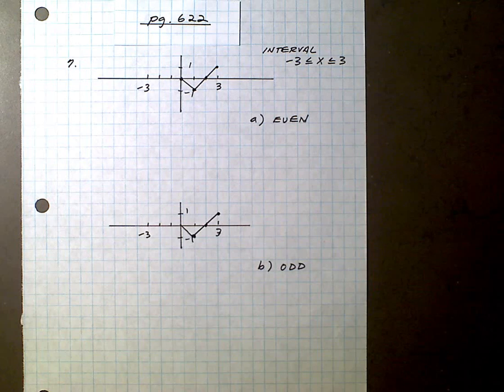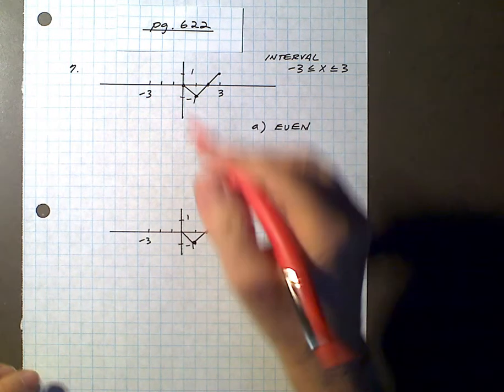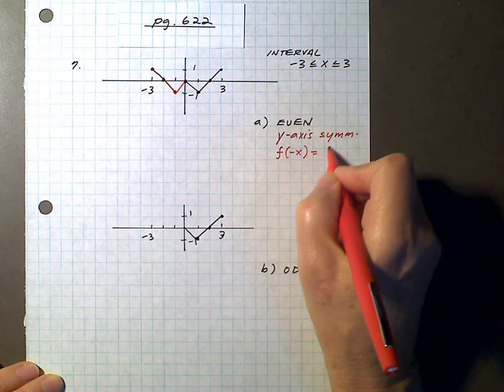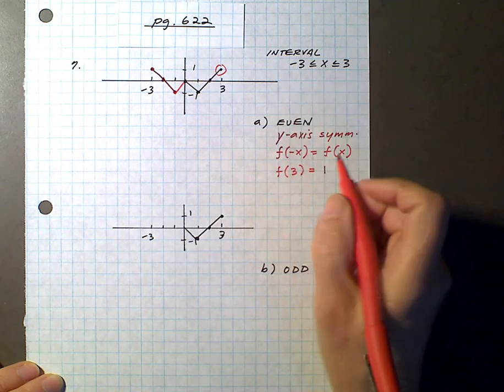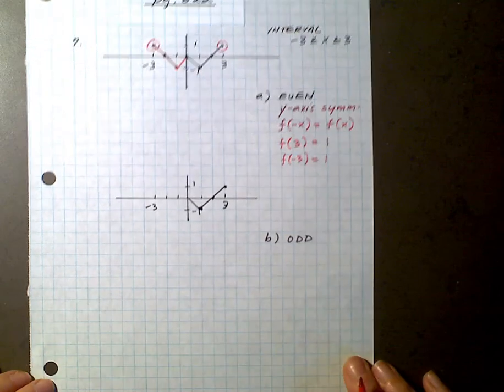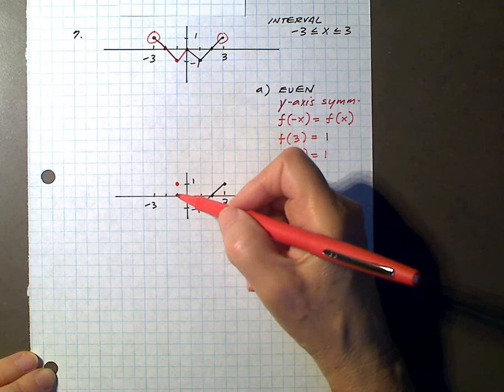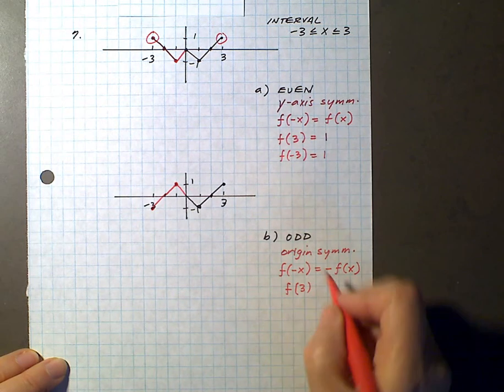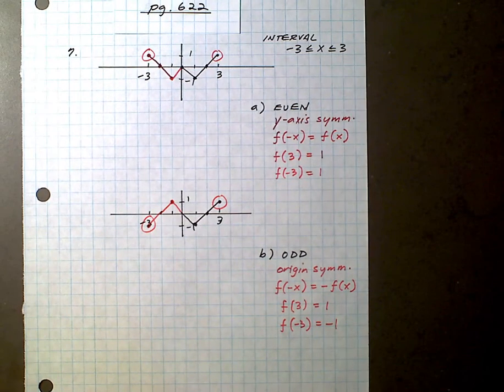pg. 622 #7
[HoverCam Flex]